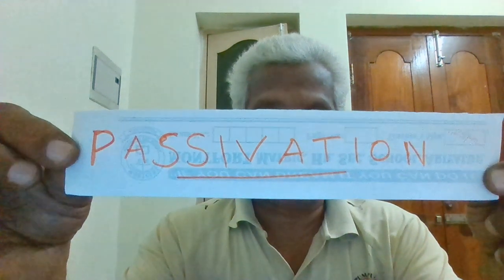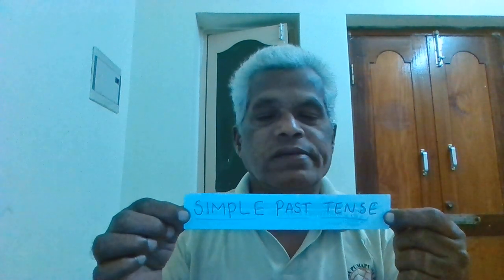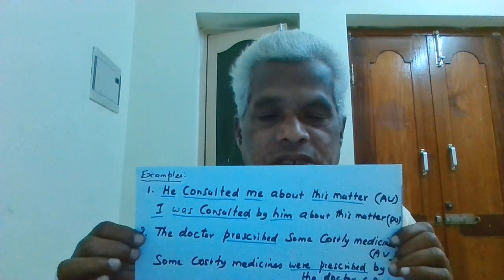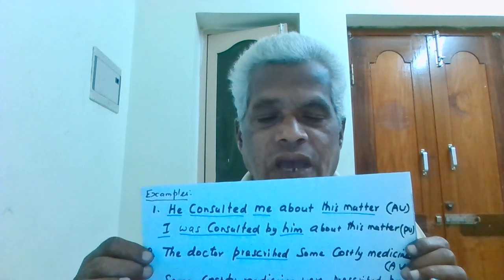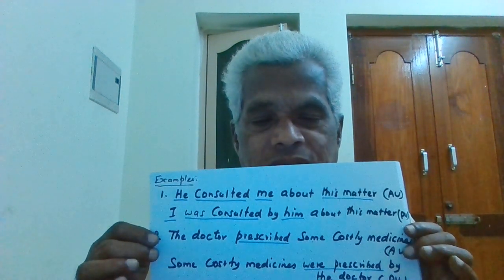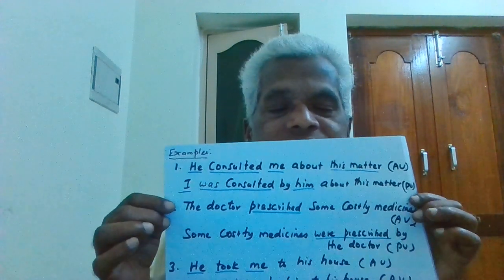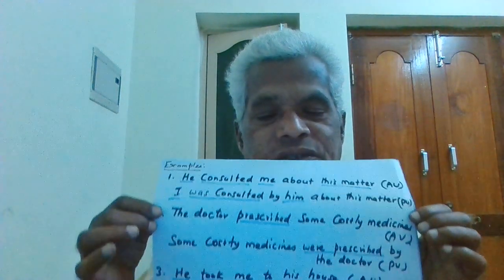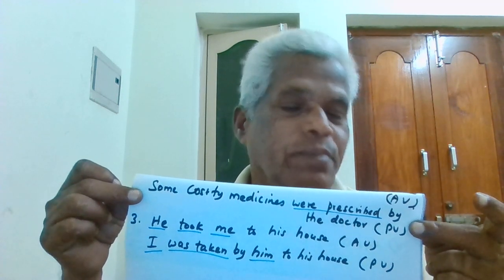Passivation in Simple Past Tense.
This video is a help to the viewers to understand how to write passive voice sentences to the active voice sentences in past tense. It is done with examples and with the formulas.